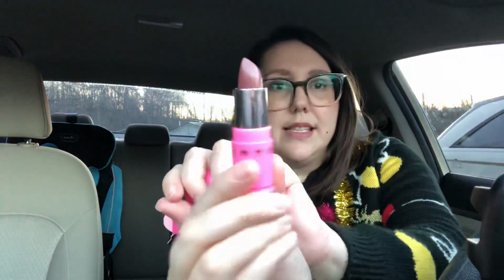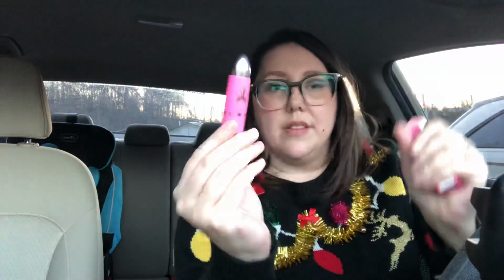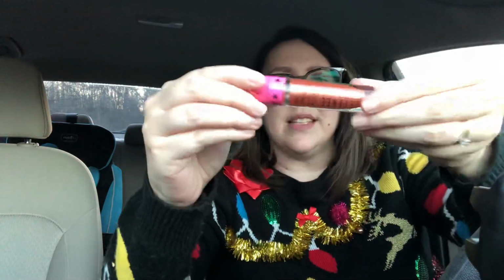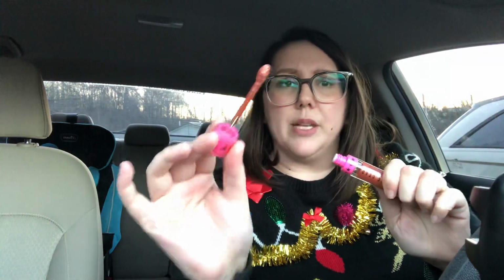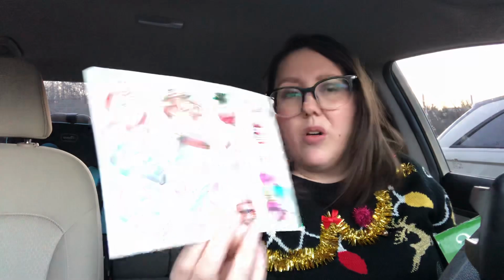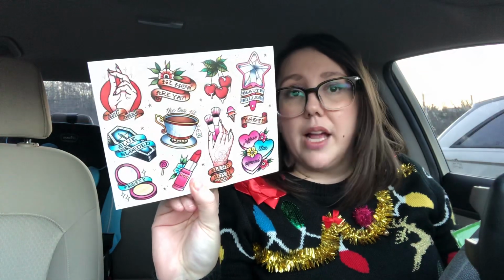JEFFREE STAR BLACK FRIDAY MYSTERY BOX MINI UNBOXING 🤔😳🤦‍♀️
Hey everyone it's Jenny and today I'm sharing with you my unboxing of the Jeffree Star Cosmetics Black Friday Mini Mystery Box. Did you order one of the boxes and if so which one?

What did you think of this mini box?

Check me out on social media (I follow back)

I use MagicLinks for all my ready-to-shop product links.

Walmart Beauty Box